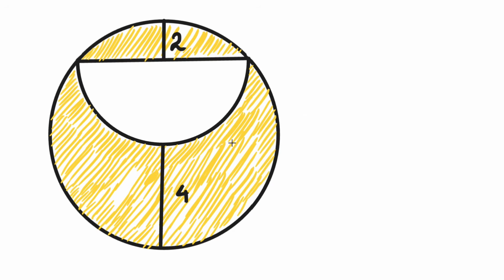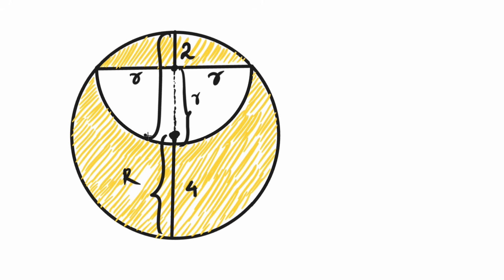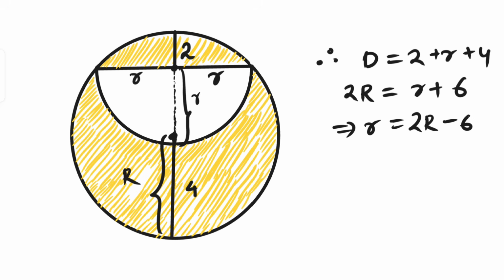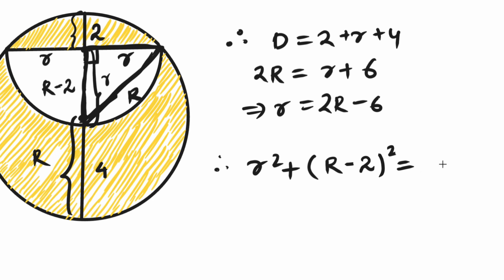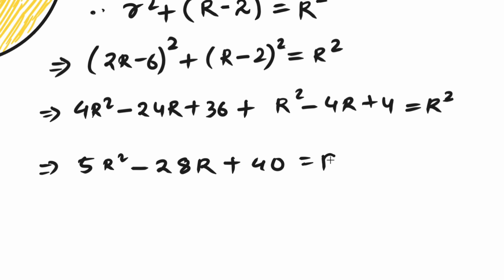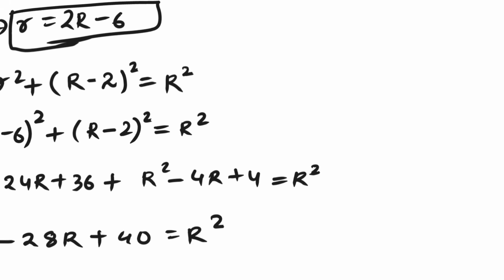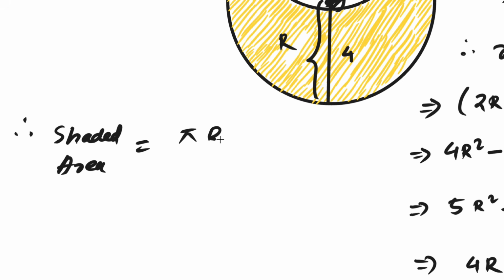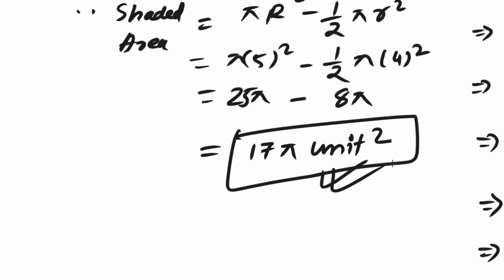Find the Shaded Area Without Guessing | Genius Geometry Challenge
Can you find the shaded area of this tricky circle and semicircle geometry problem? In this step-by-step geometry challenge, we determine the radius of the large circle and the smaller semicircle using a right triangle, the Pythagorean theorem, and algebra. The key insight is recognizing the correct relationship between the chord and the center of the large circle.
We first establish the diameter relationship, derive the smaller radius in terms of the larger radius, and then solve the resulting quadratic equation. After eliminating the physically impossible negative-radius case, we find the large radius is 5 units and the smaller radius is 4 units. Finally, subtracting the semicircle's area from the large circle's area gives the shaded area: 17 pie square units.
This problem is perfect for students preparing for geometry exams, math competitions, Olympiad-style problems, SAT-style quantitative reasoning, and anyone who enjoys challenging mathematical puzzles.
Watch until the end to see the important geometry trick that makes the entire problem work!